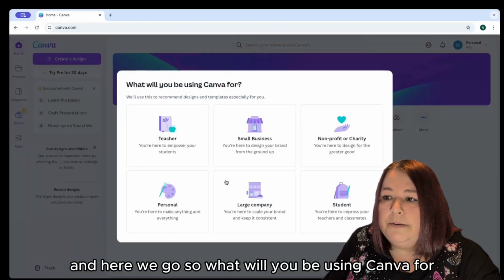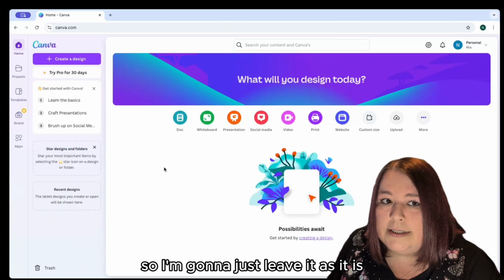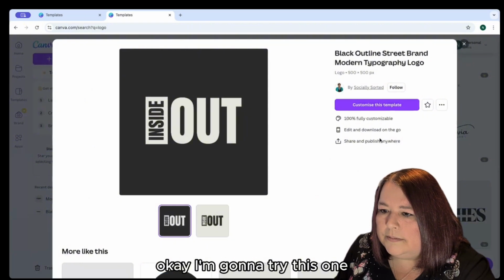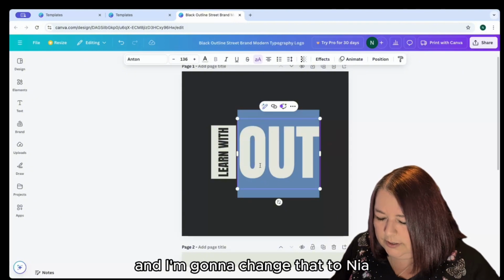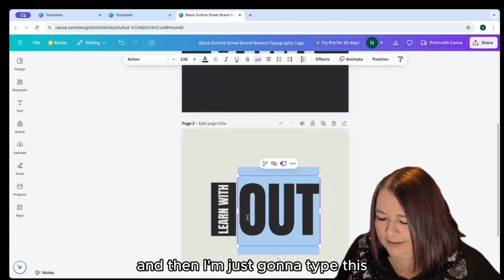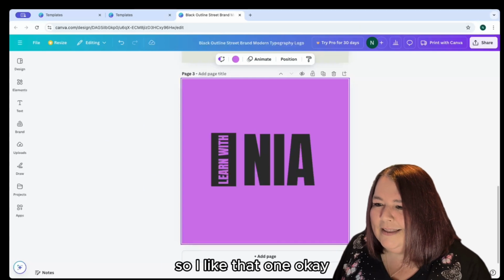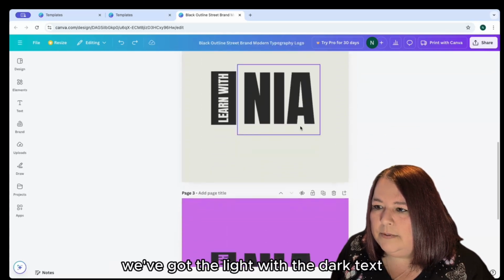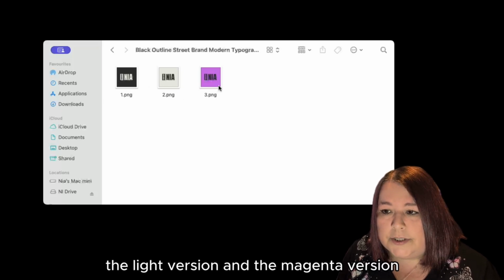Create a FREE Logo in Canva! YouTube for Over 40s in 2025: How to Build Your Brand - Step 2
🚀 Step 2 of Starting Your YouTube Channel: Create a Stunning Logo with Canva! 🎨✨

Your logo is the face of your brand, and in this tutorial, I’ll show you how to design a quick, professional YouTube logo using Canva—for free! Whether you're a complete beginner or just want a quick, easy design, this step-by-step guide will help you create a unique logo that represents your channel.

📌 What You’ll Learn in This Video:
✔️ How to use Canva to design a logo
✔️ Choosing the right colors, fonts, and template for your brand

👩‍🏫 About Learn with Nia:
I’m Nia, and I help people—especially over 40s—start and grow their YouTube channels with simple, step-by-step tutorials. If you’re ready to build your brand and create content with confidence, you’re in the right place!